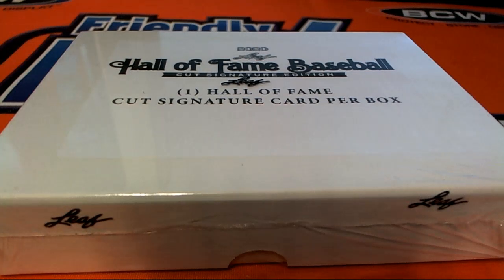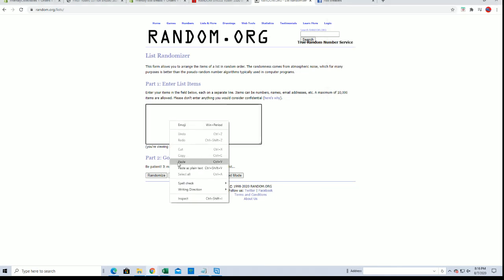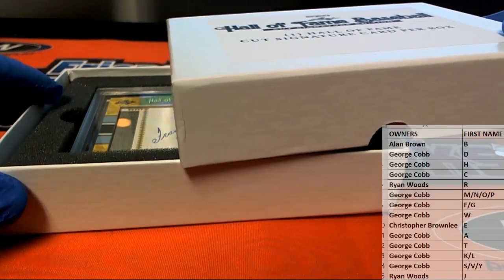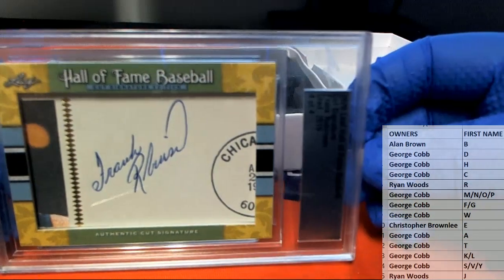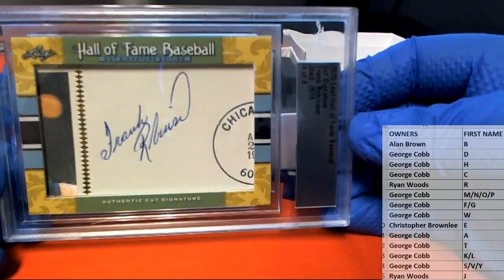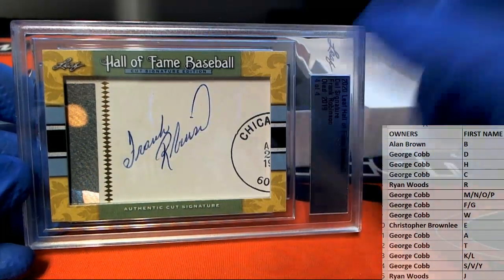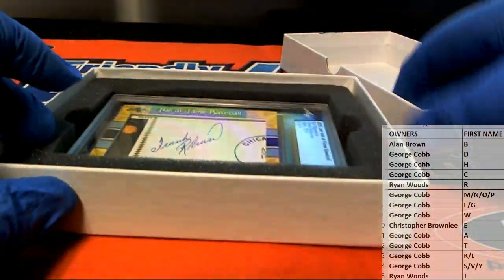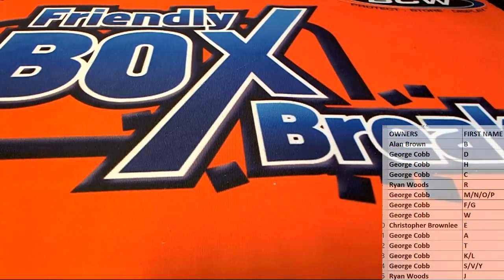2020 Leaf Hall of Fame Baseball Cut Signature Edition ID 20LEAFHOFBB105